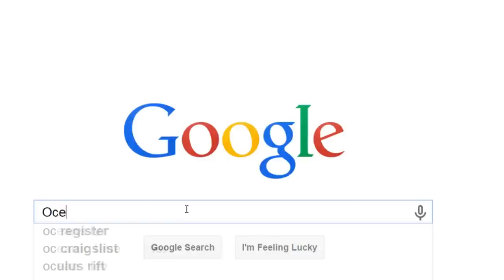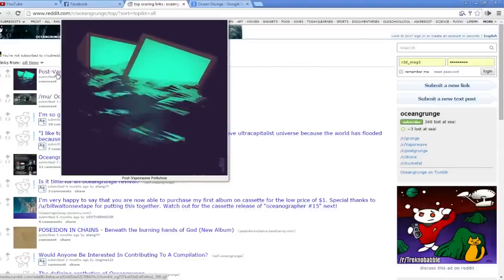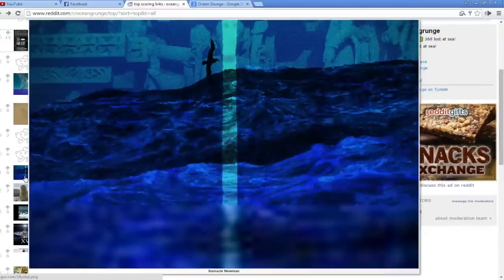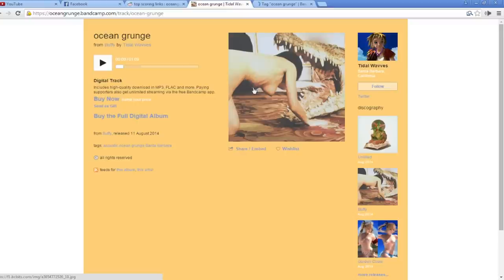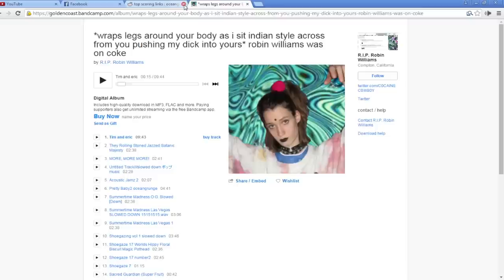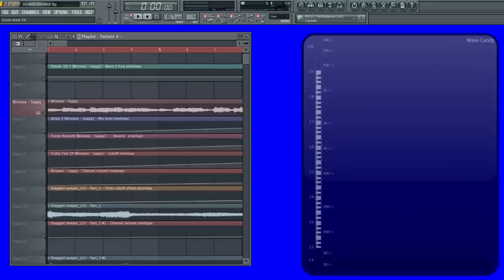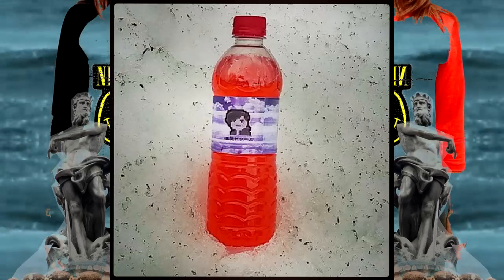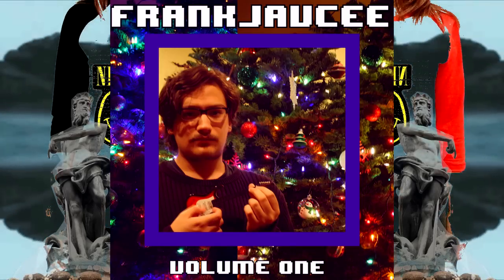how to make ocean grunge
ZIP LOOP PACKAGE

SOUNDCLOUD DOWNLOAD LINK

TWITCH.tv/FrankJavCee